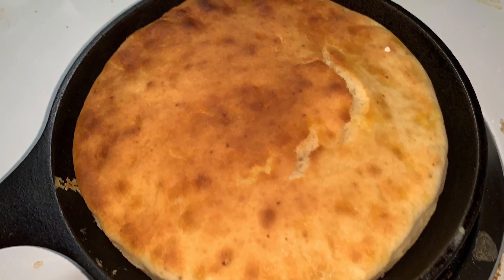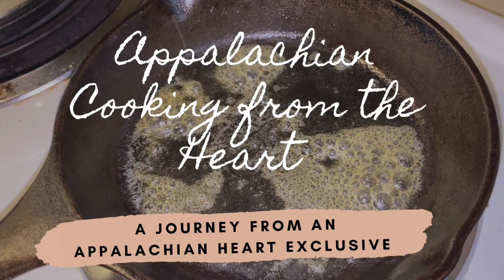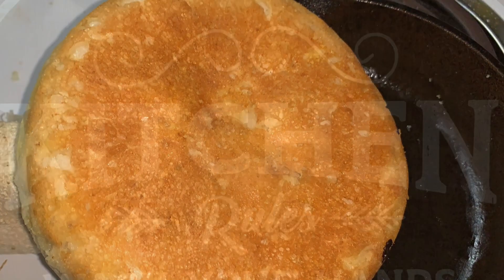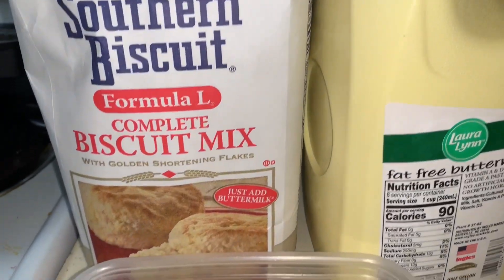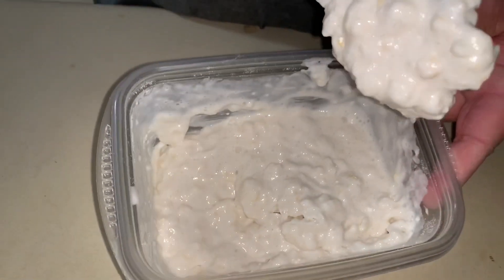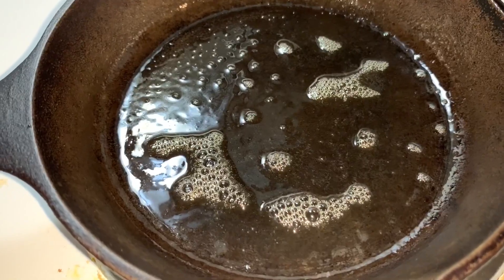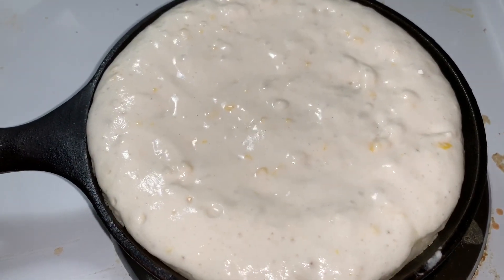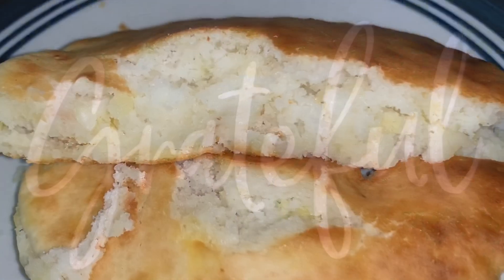Appalachian Heirloom Recipe: Dodger Bread